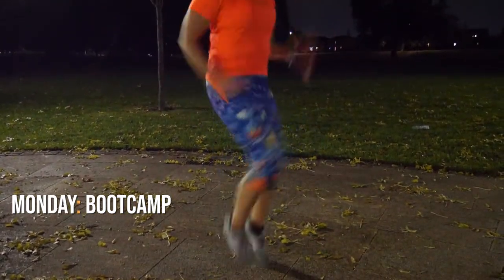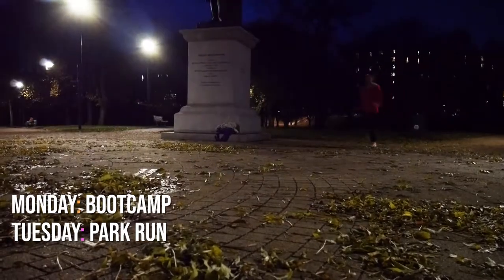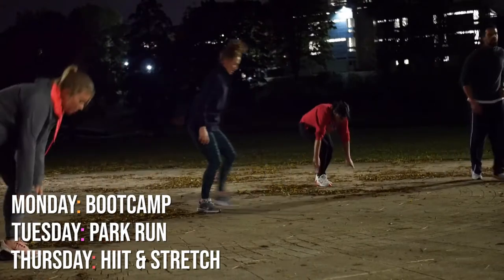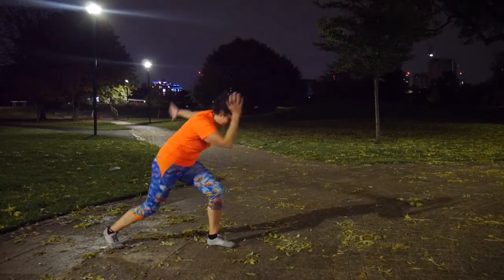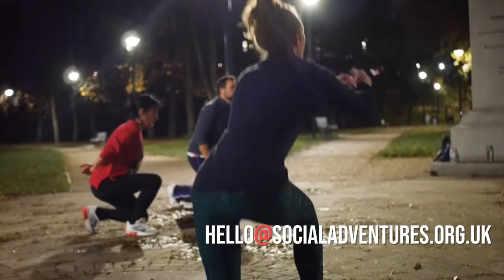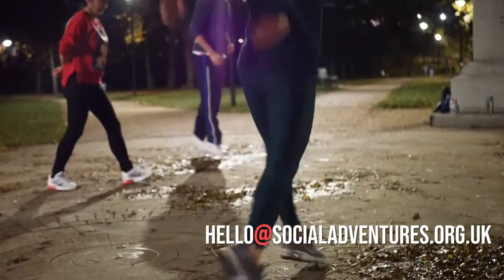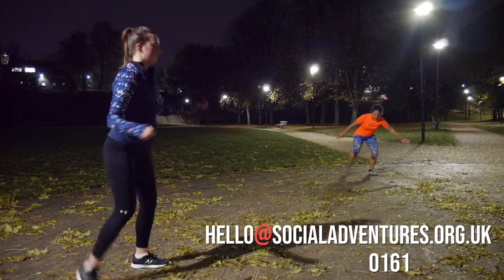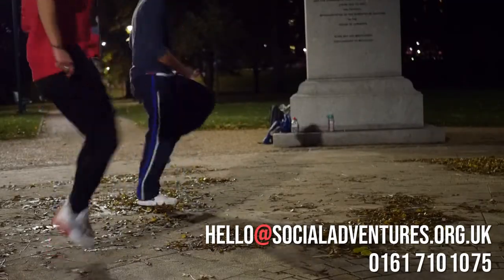Fitness in the Park - Rule of 6 tier 3 and under only!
A look at how our outdoor rule of 6 fitness sessions work